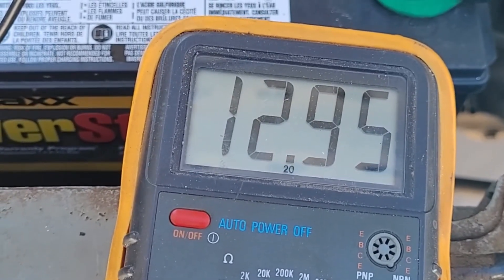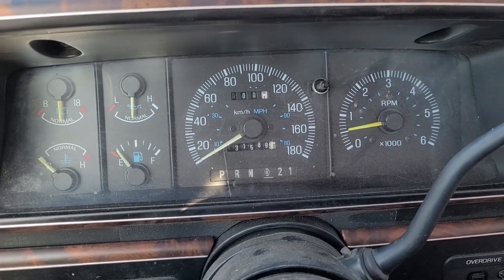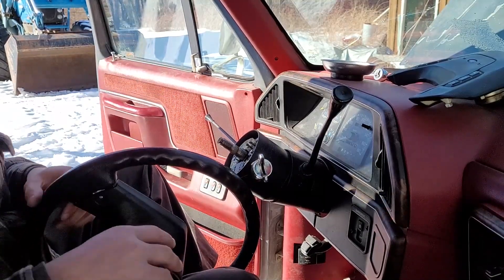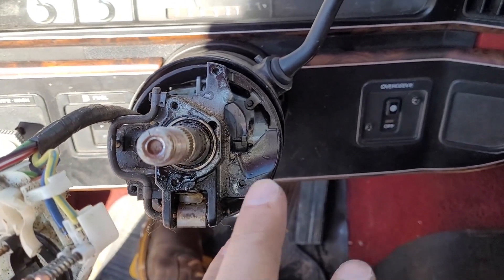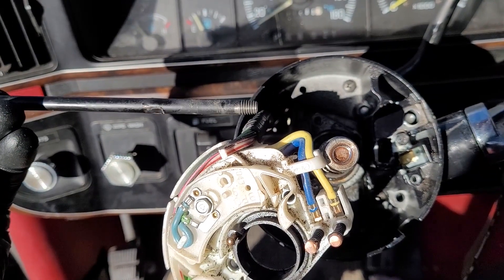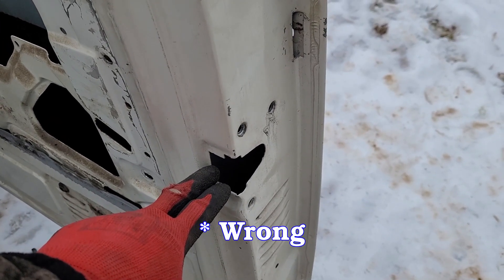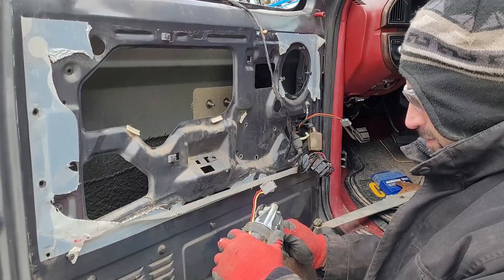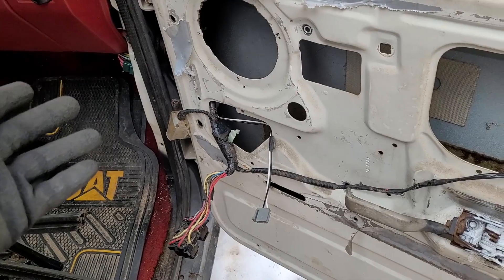91 F-150 Problems with the Alternator/Electric Windows/Ignition Key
In this video i go through my process of checking what might be wrong with my alternator, why might it not be charging or outputting amperage. Why my windows are not going up or down. And why my ignition key seems to be sticky or stiff.